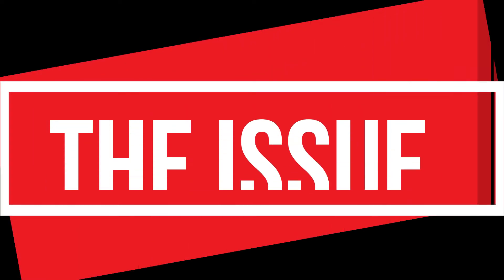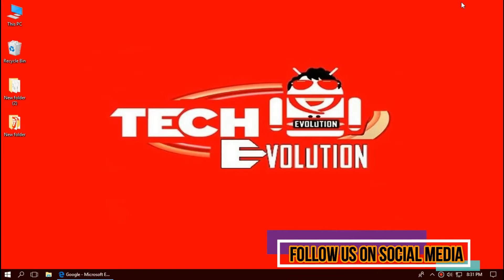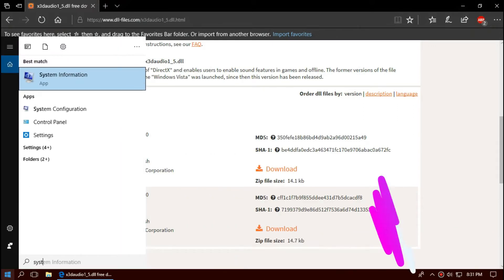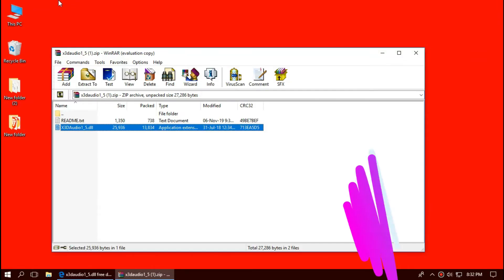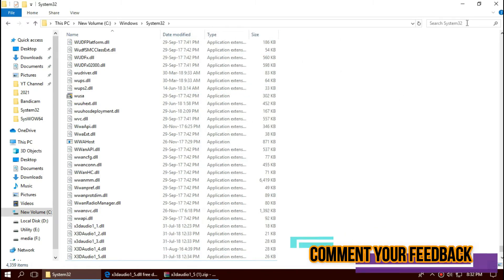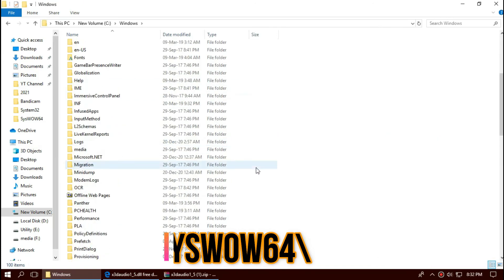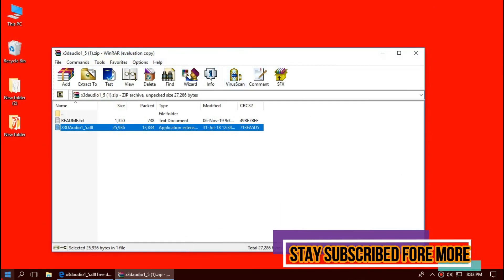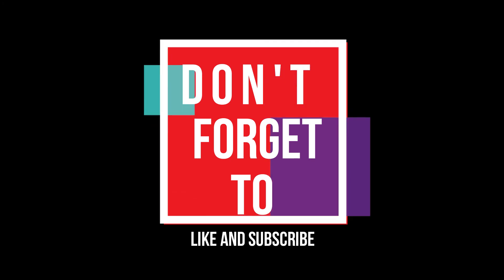[𝟚𝟘𝟚𝟙] How to Fix the program can't start because x3daudio1_5.dll Missing Error Window 10 64Bit/32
The code execution cannot proceed because x3daudio1_5.dll was not found from your computer | Windows 10/8/7  | 2021

If you are having this error "The program can't start because x3daudio1_5.dll is missing from your computer, try reinstalling the program". Watch this video carefully.

* Download x3daudio1_5.dll
* Extract x3daudio1_5.dll file to C:\Winodws\system32
* Also extract that downloaded dll file to C:\Winodws\sysWOW64 only 64bit computer and restart.

If that does not fix then install direct X from microsoft and install your program again.

Time Codes:

0:00 x3daudio1_5.dll missing error
0:20 Intro
0:30 How to Download x3daudio1_5.dll
1:34 How to Fix x3daudio1_5.dll 32 Bit & 64 Bit
2:29 How to Fix x3daudio1_5.dll 64 Bit
3:25 Alternate fix
3:37 Outro